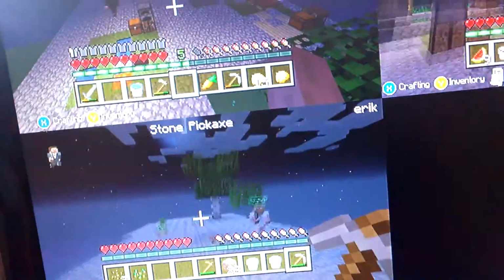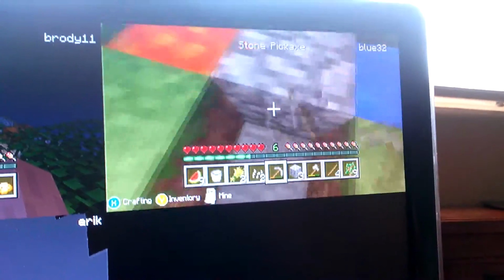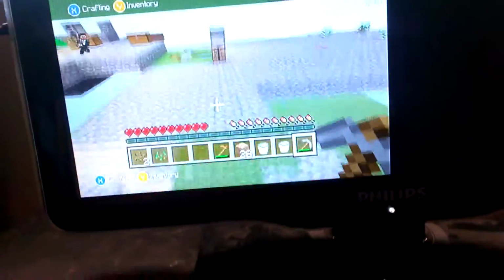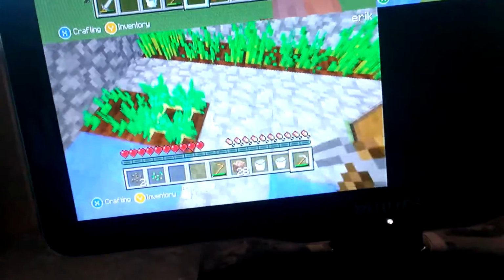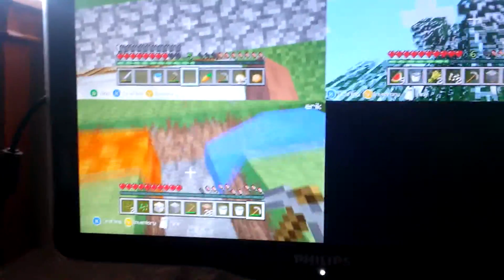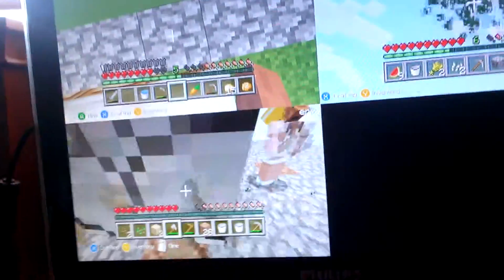First minecraft video